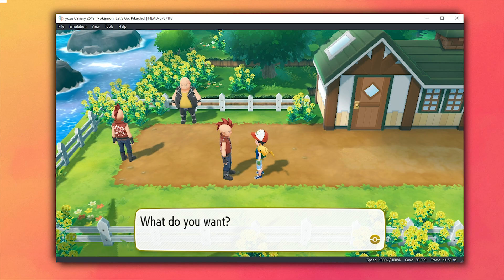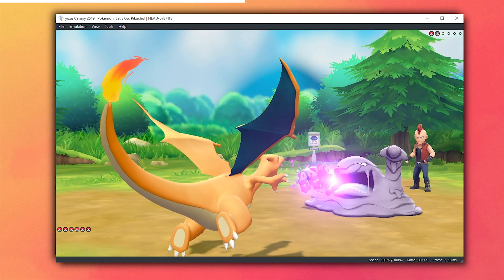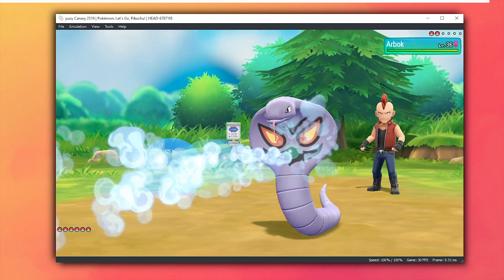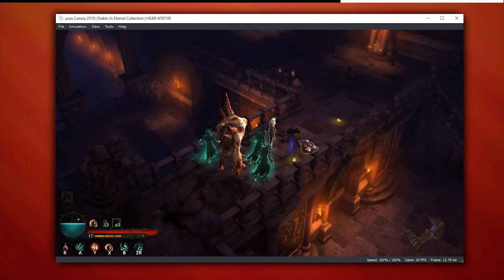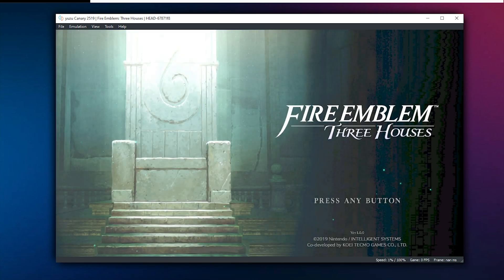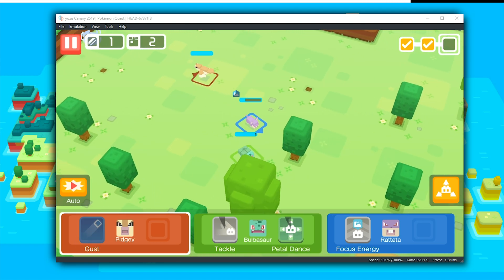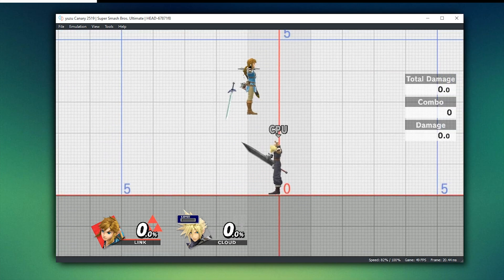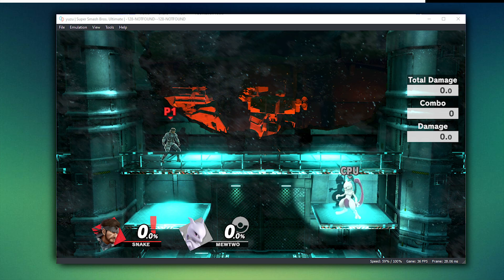Yuzu Major Upgrades | Pokemon/Diablo 3 Fully Playable, Smash Ultimate & MORE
Lets take a look at many of the Major Upgrades to Yuzu Emulator that we have gotten in the past few weeks.

► My PC Specs:
16gb DDR4 3200Mhz RAM
GTX 1080ti 11gb
256gb NVME M.2 SSD